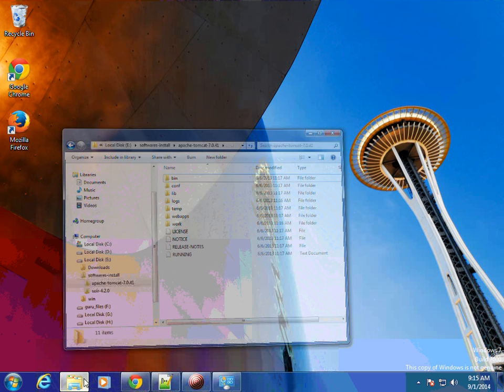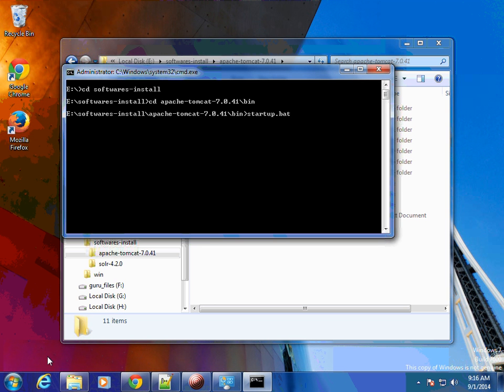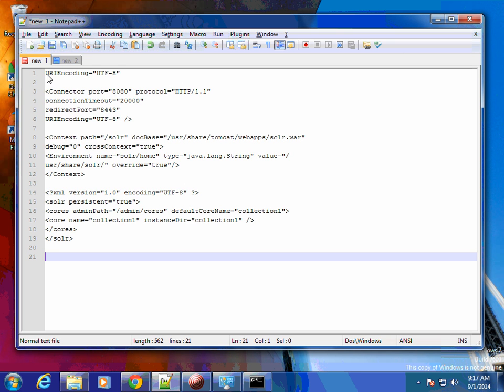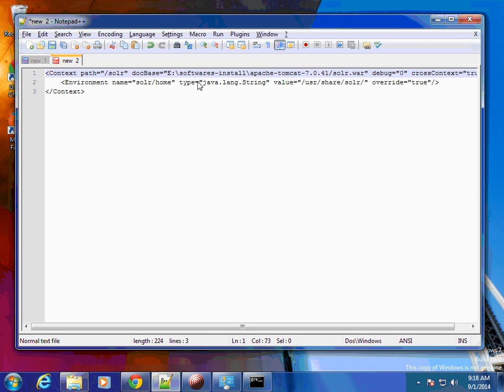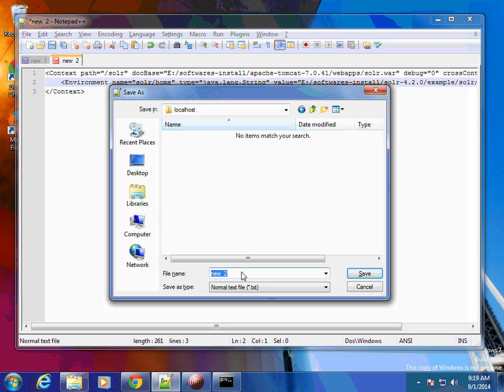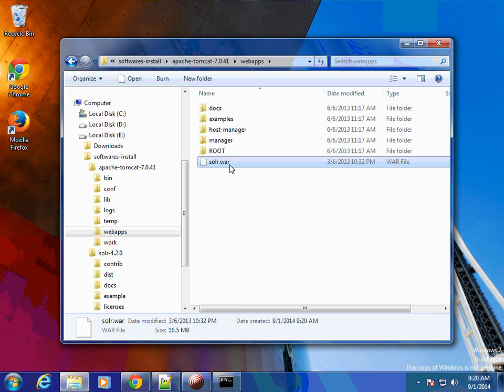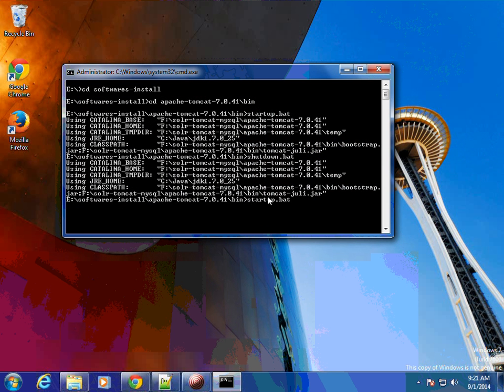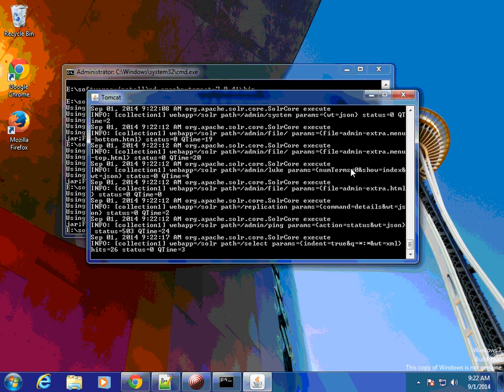solrandtomcat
Set up Solr to use tomcat servlet container.